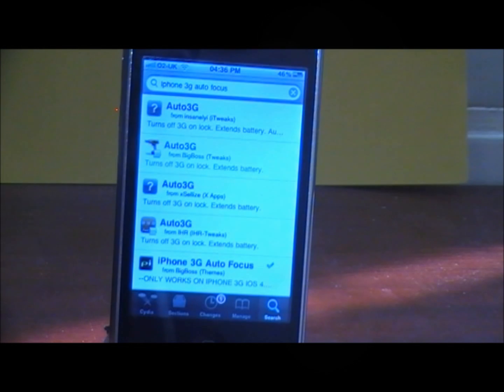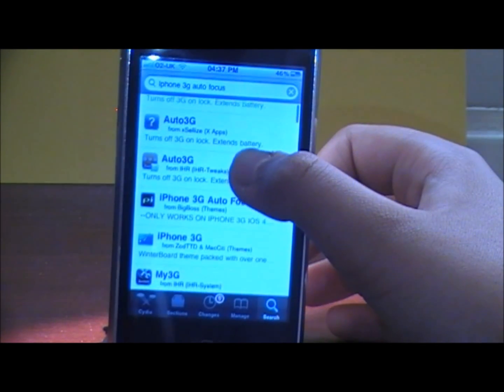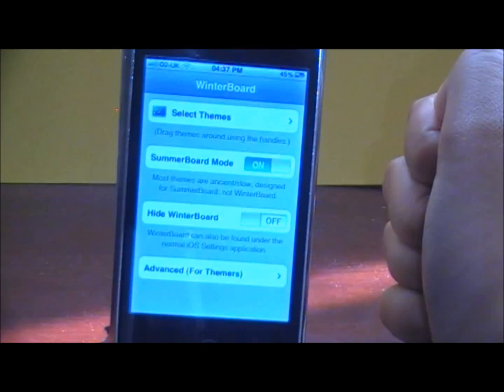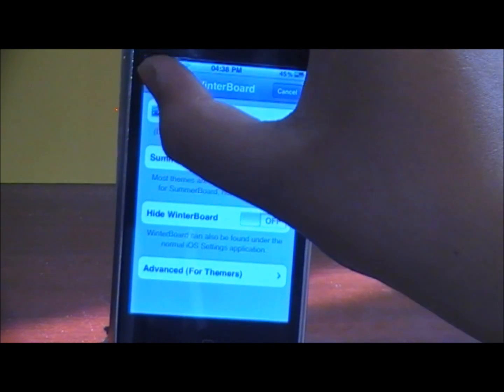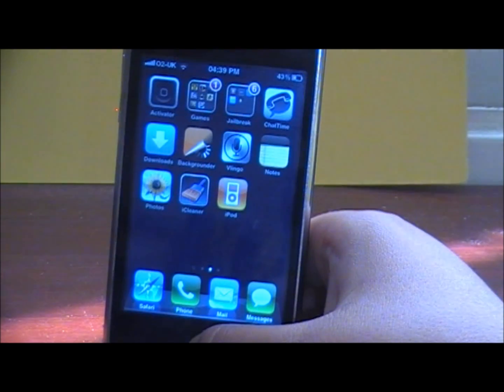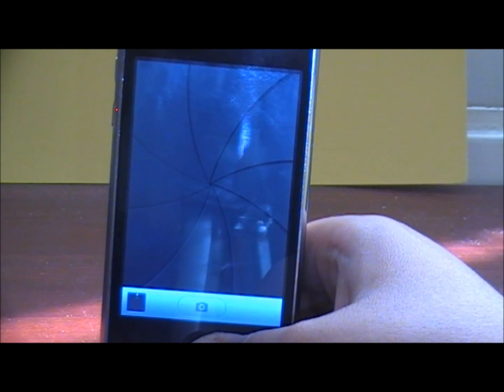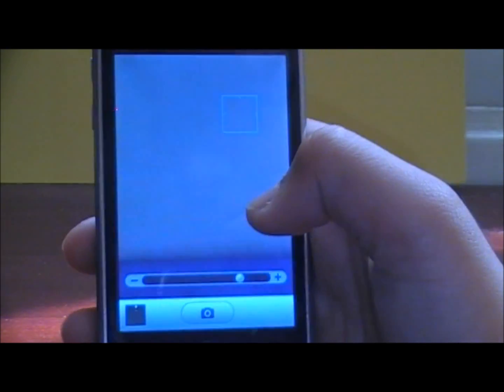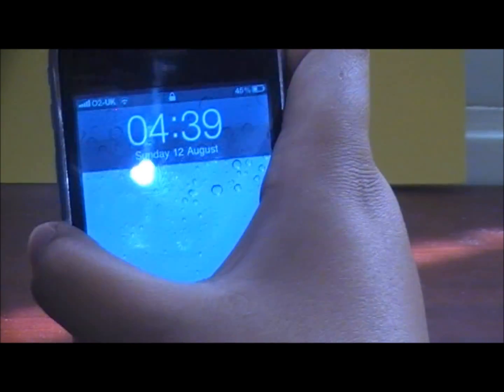Auto focus for iPhone 2G/3G.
Hello people,today I am going to be teaching you guys how to get auto focus for your iPhone 2G/3G IOS 4.x

Name of app:IPhone 3G auto focus

IMPORTANT:NEED TO HAVE WINTERBOARD.

Also watch this video in real HD!